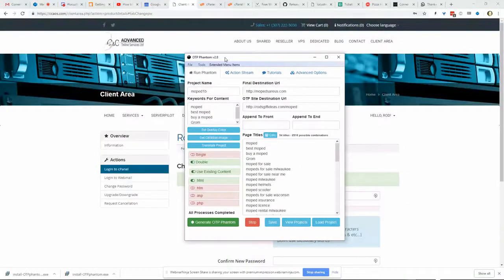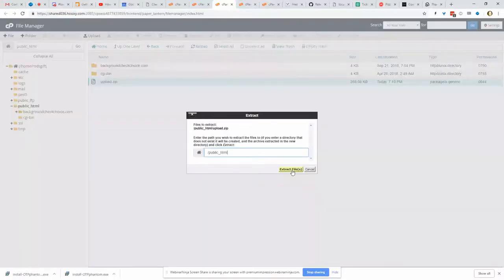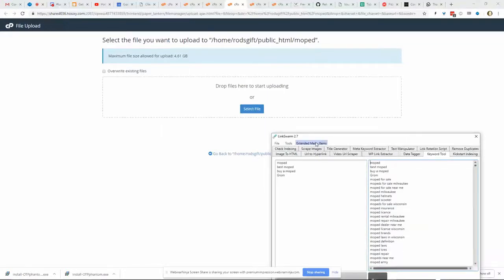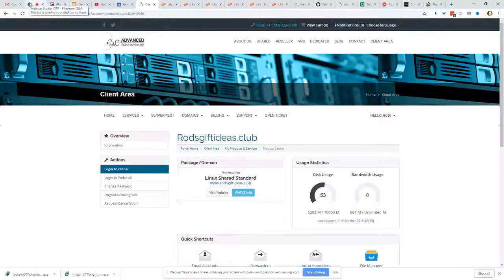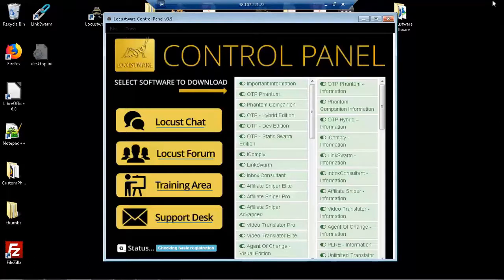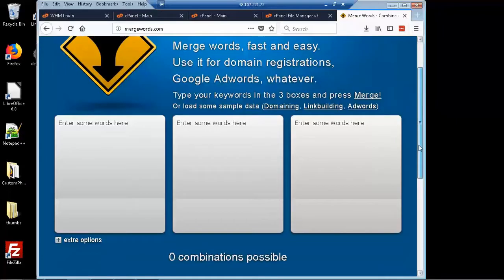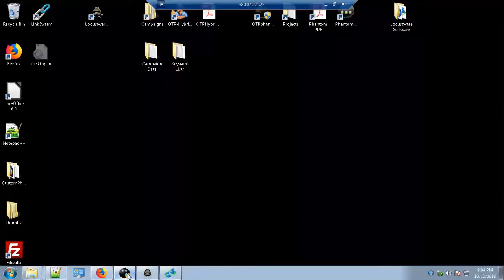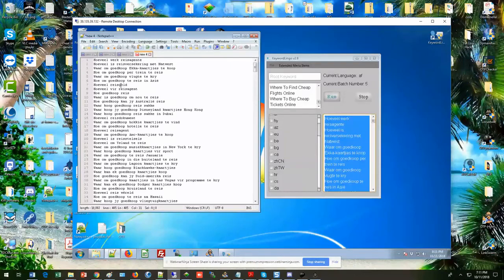OTP - Phantom Q&A - 2018-10-11